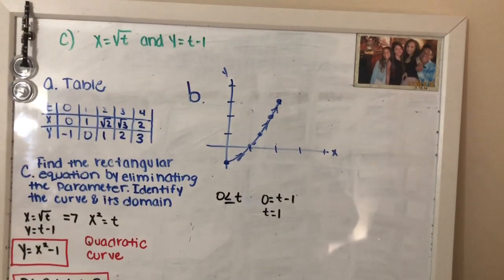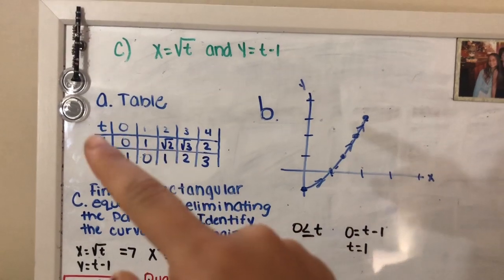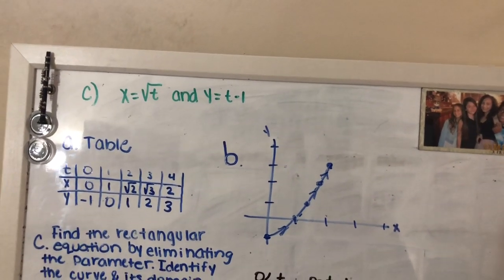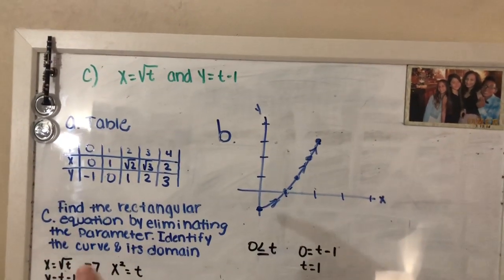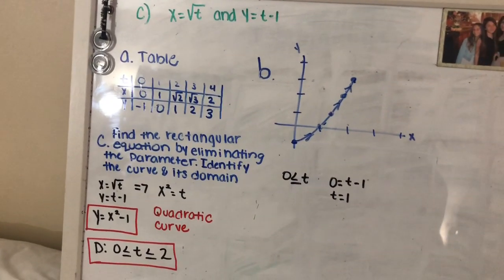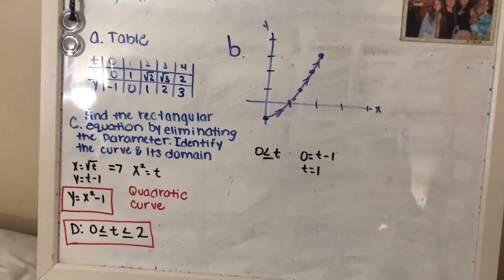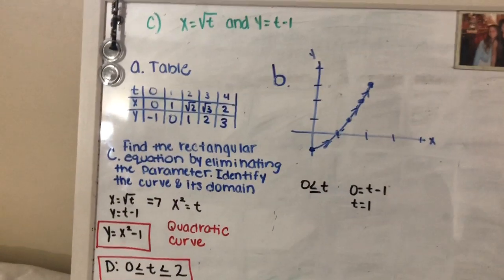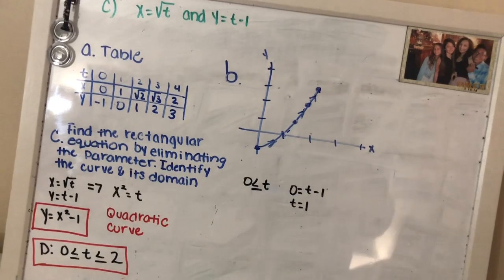March 17 Calc BC